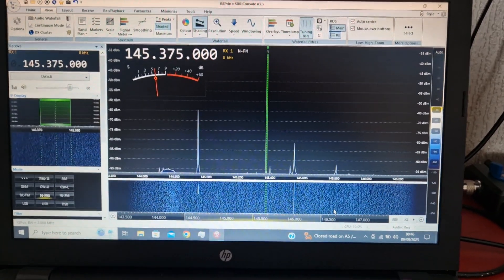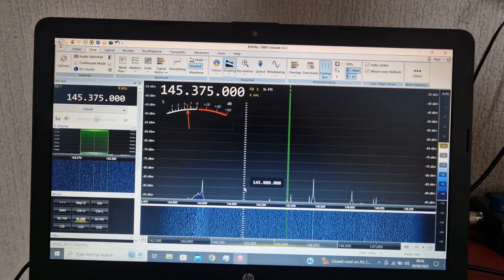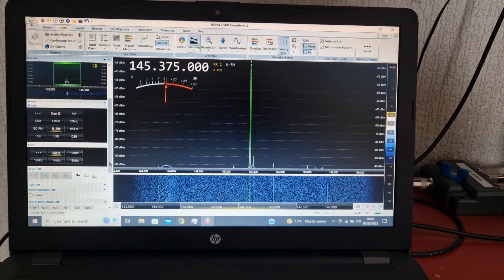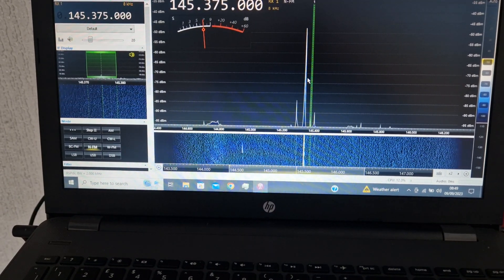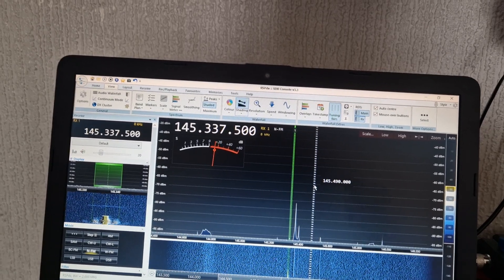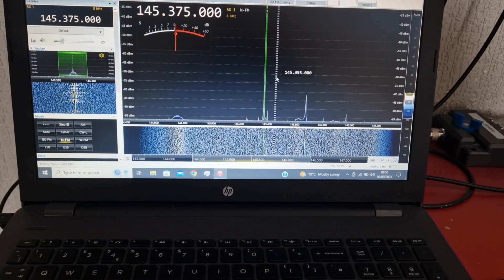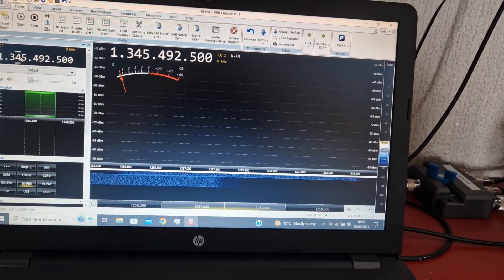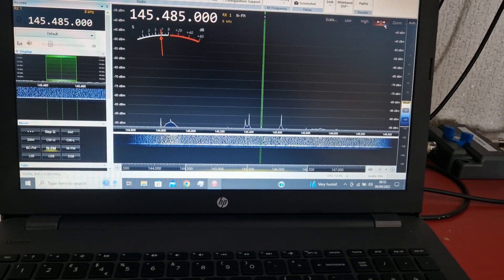SDR PLAY RSPdx and SDR Console v3.3 Quick Look